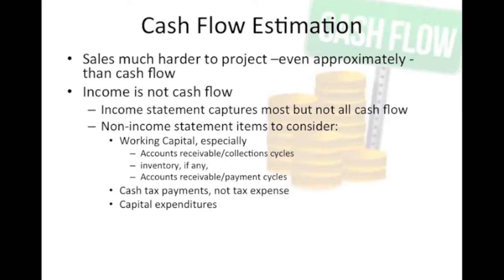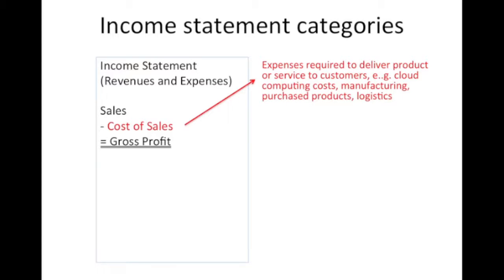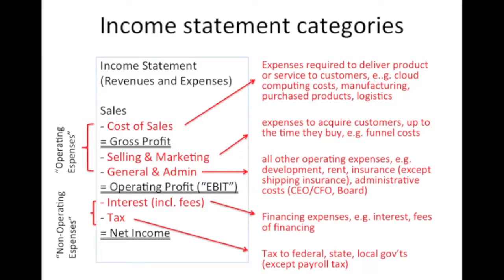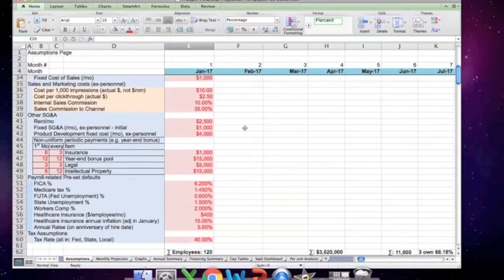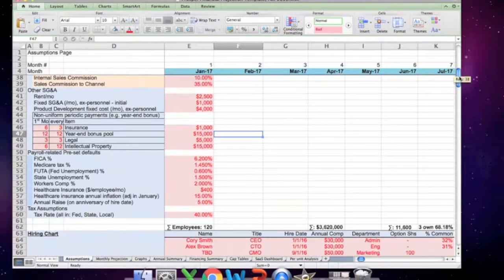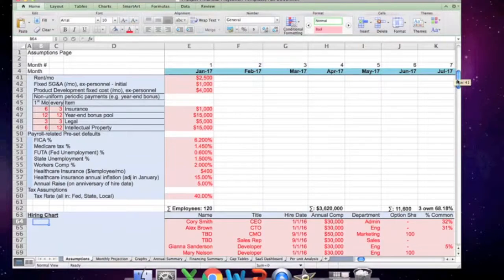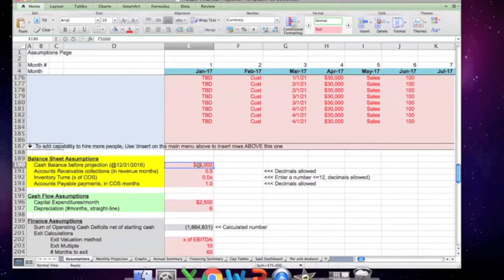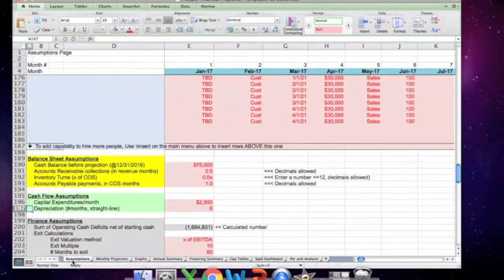3. Cash Flow Projections (Prosper Fall 2016 Financial Template)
3rd video (of 4) for the Fall 2016 Prosper Financial Template.  This video is about using the template to prepare cash flow projections.